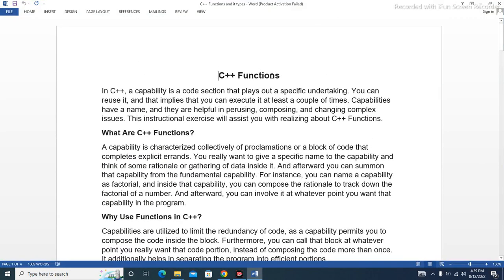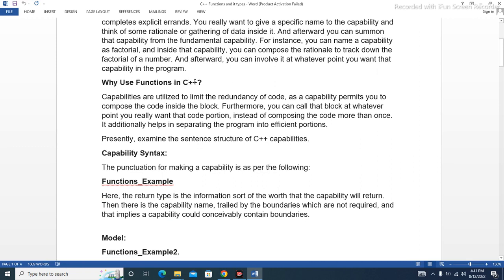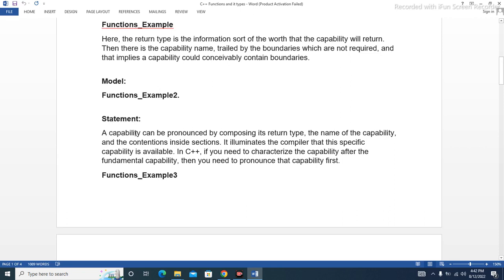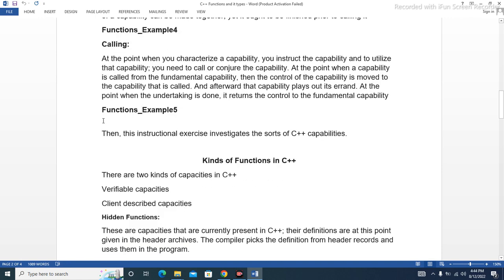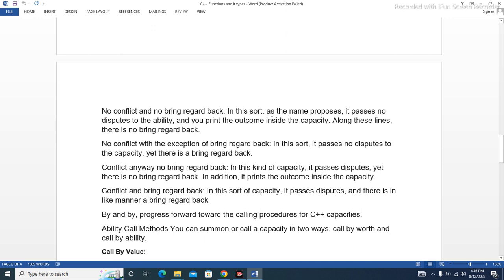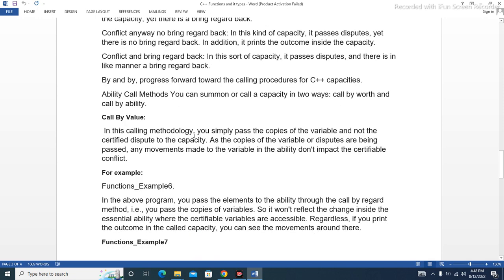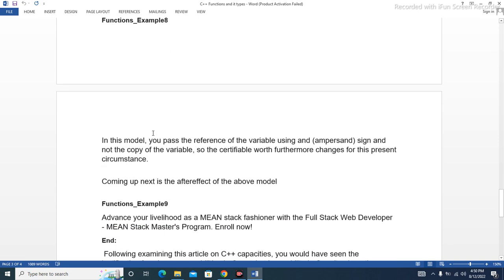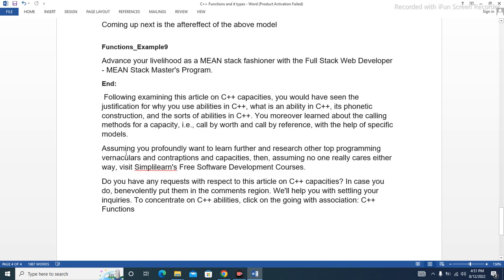C++ functions and its types That Everyone Should Know.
In this video we’ll walk you through:
- C++ Functions.
- C++ Function Types.

Learn C++ Programming Language By C++ Tutorials From Basic To Advanced With Examples And Practical Projects.
 This Course Is For Beginners Who Want To Learn The Basics Of C++ Programming Language.

Our channel is about programming tutorials with brief details in short the way. We cover lots of cool stuff such as programming, articles on programming, and knowledge of programming